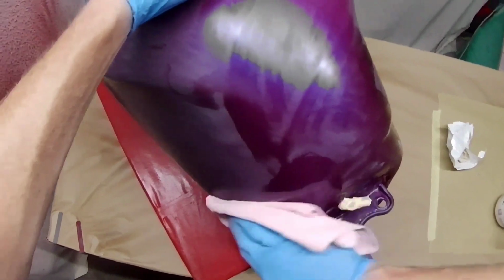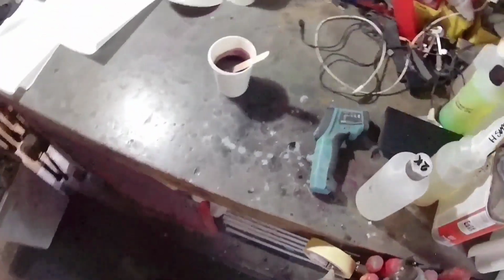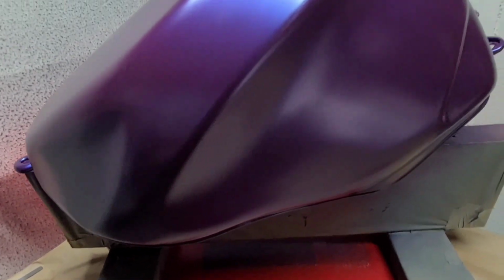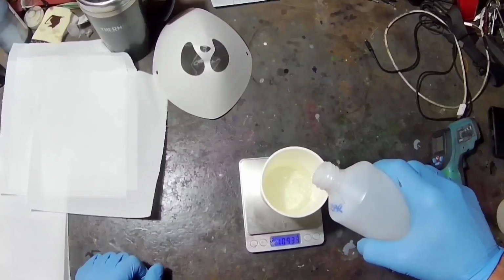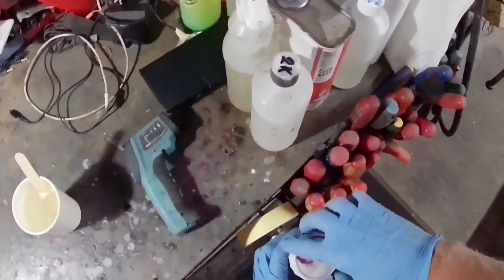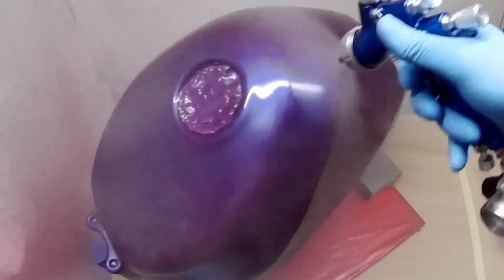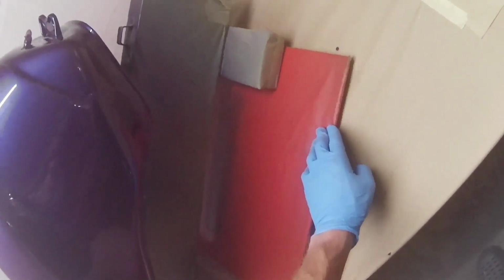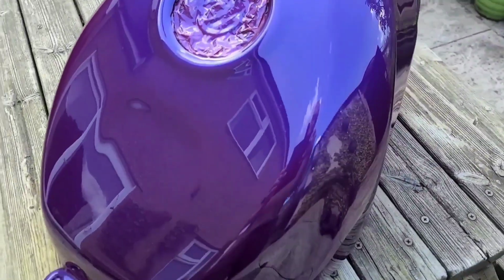Devilbiss Tekna Pro Lite T110 1.1 Flattest Finish Possible With Mipa CX4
Seeing if the Devilbiss Tekna Gti Pro Lite or Pro Lite as it's now called is capable of a flatter finish with a smaller tip, the answer is no, not really, although it's pretty good.